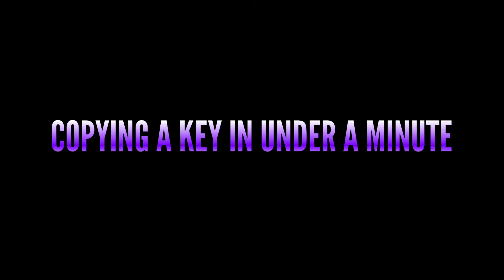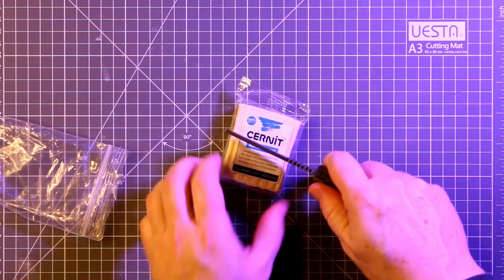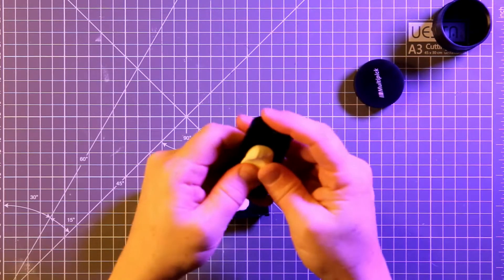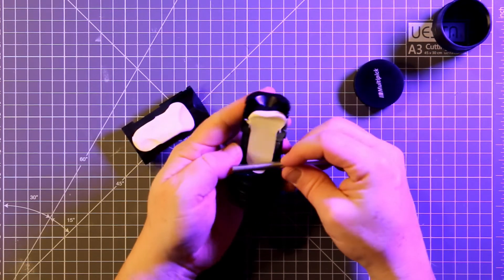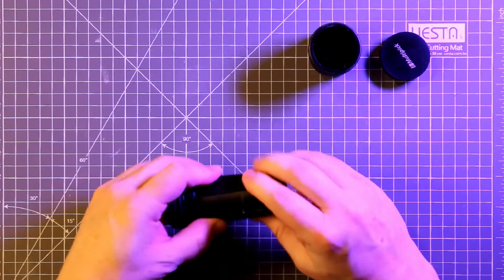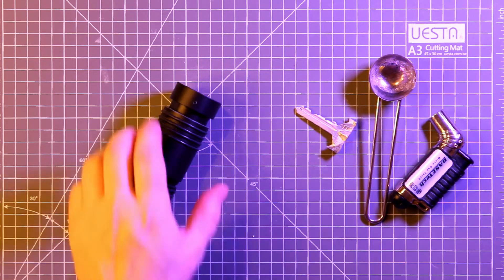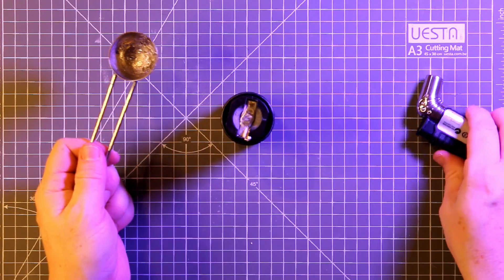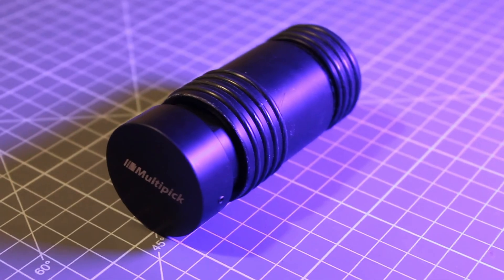Duplicating a key using the Multipick quick easy pro key casting kit for physical pentesting.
Using a key casting kit to copy a key.

This is one of the most satisfying ways to duplicate almost any key and it only takes a couple of minutes. This video shows how to cast keys in the field for gaining access on a physical penetration testing engagement. This technique needs some practice and preparation but it can be used when you only have limited access to a key.

As someone who enjoys locksport and lockpicking, duplicating a key with a key casting kit like the Multipick casting kit feels like cheating, but it is a very effective physical pentesting tool.

Take care because duplicating a key by casting does involve pouring molten metal so keep your fingers safe and don't set fire to anything.

00:00 Introduction
00:23 Before the pen test
03:36 Copying the key
04:35 Casting the key